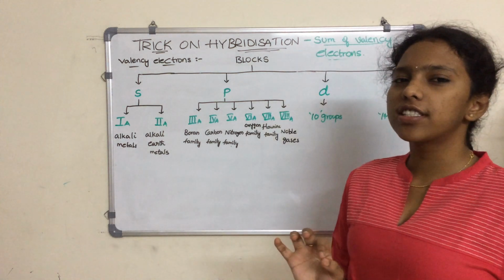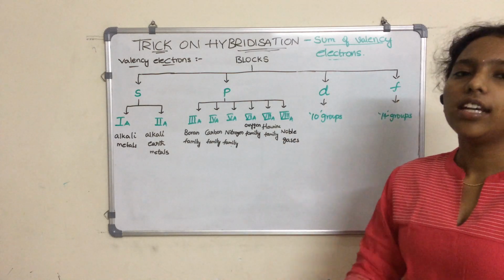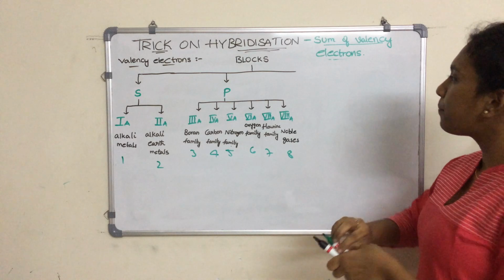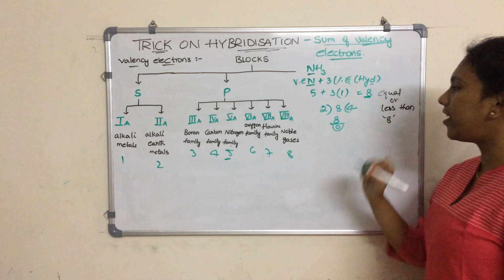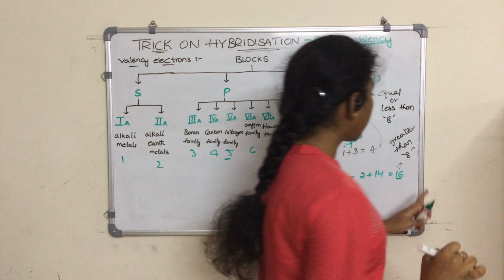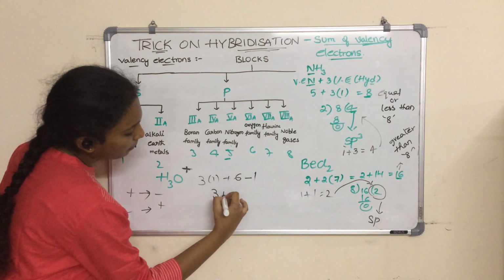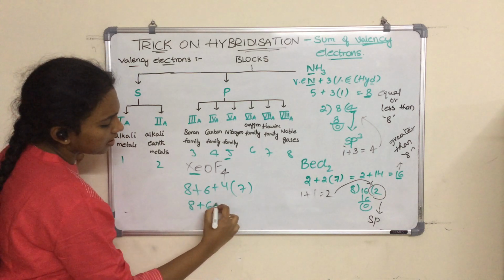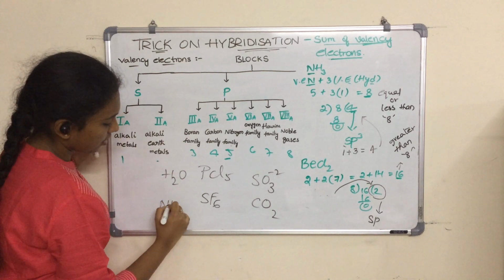Trick on hybridisation watch till the end for easiest way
I hope you enjoyed this trick